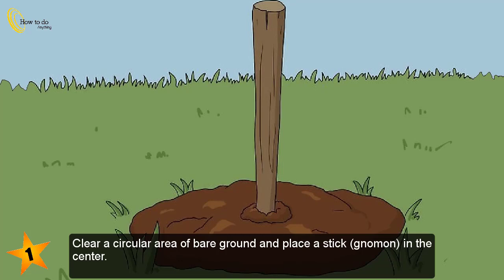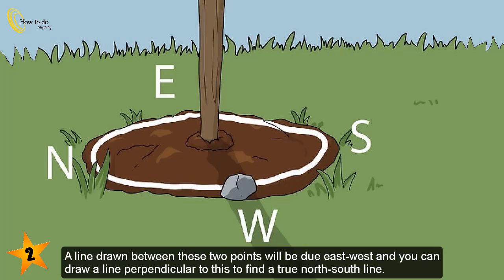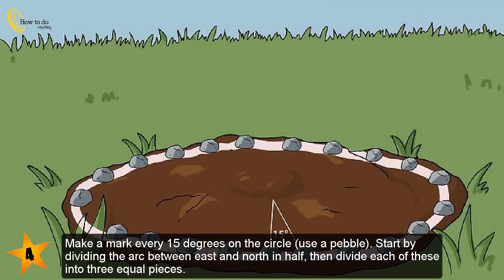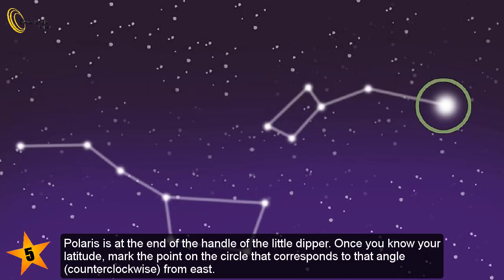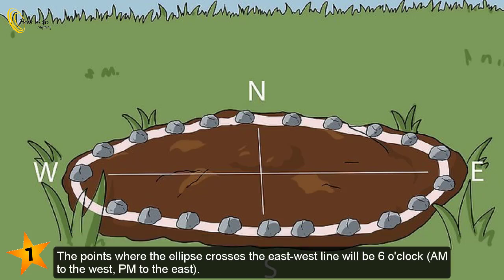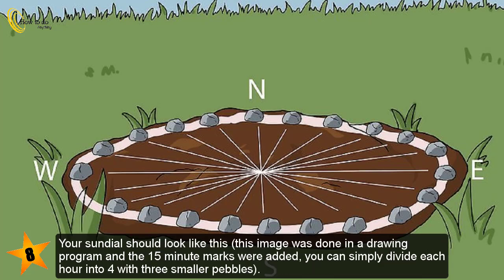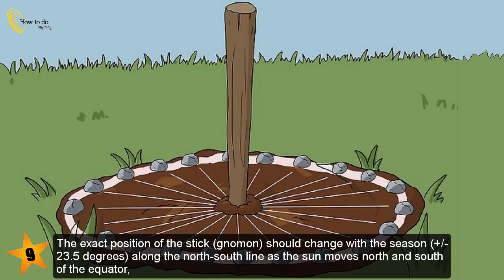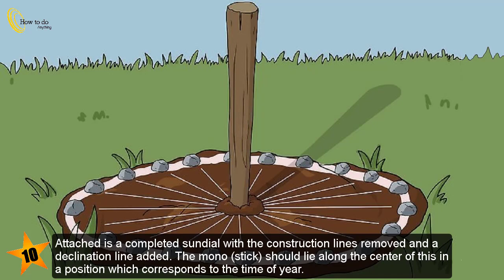How to Build a Temporary Sundial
► Have you ever wanted to know what time it was, but didn't have a watch? Instead of checking your cell phone or going inside to look at a clock try building a sundial! While these instructions are focused on a simple method for making an accurate sundial on a patch of level ground, there is no reason you cannot make it with more permanent materials and have a discussion piece in your backyard or garden✔

► If you make the radius of your construction circle about equal to your height, you can be the shadow stick!
This presumes you are in the northern hemisphere a reasonable distance from the equator. In England 12 O'Clock is North, in Australia 12 O'Clock is South✔

►New The Best Video May of 2022 ✔